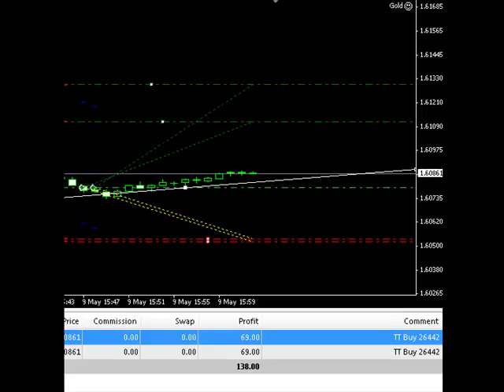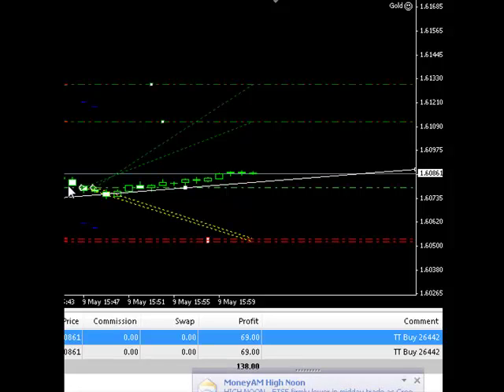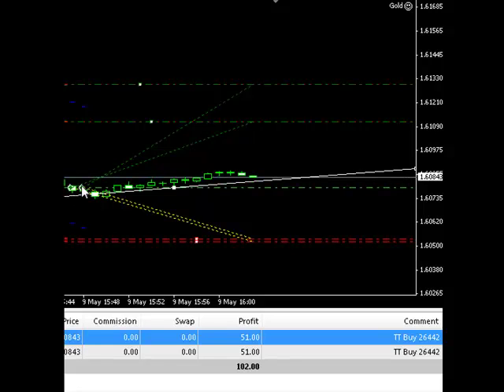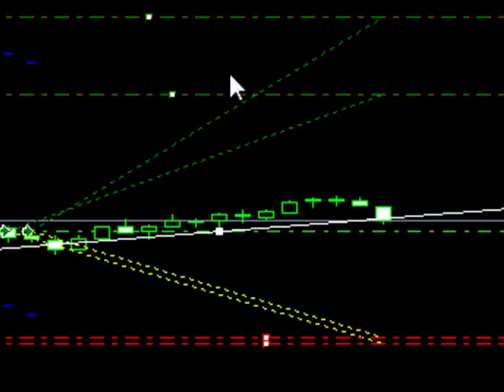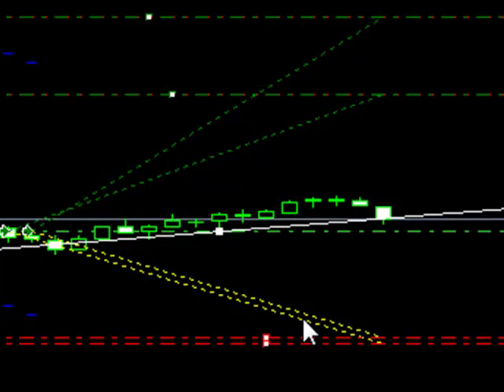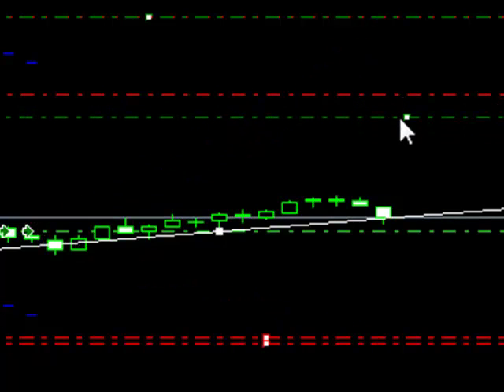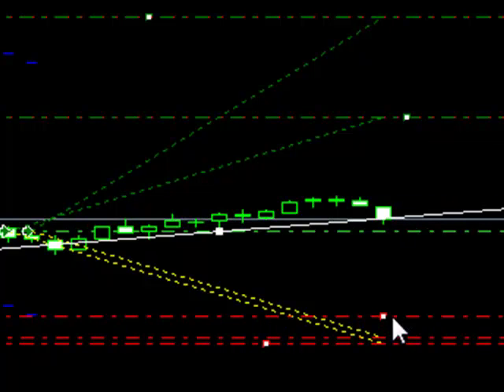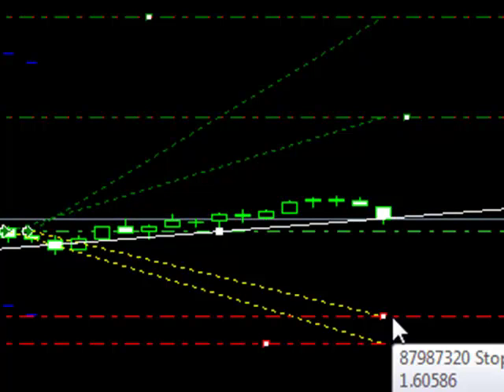Automated Trendline Trading Expert Advisor for MetaTrader 4 - Gold - Order Joins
Demonstration of the order joins feature within the FX Algorader 'Gold' Automated Trendline Trading System.